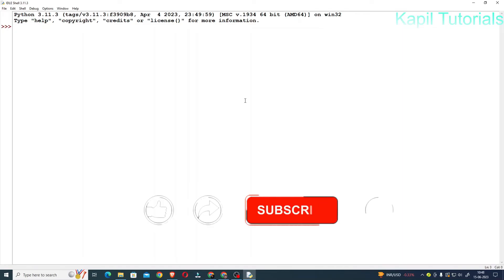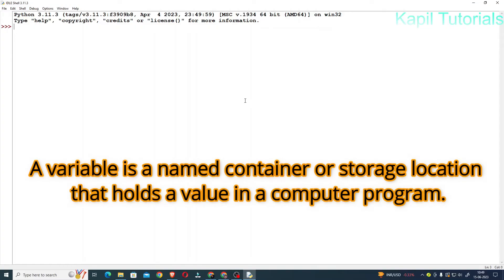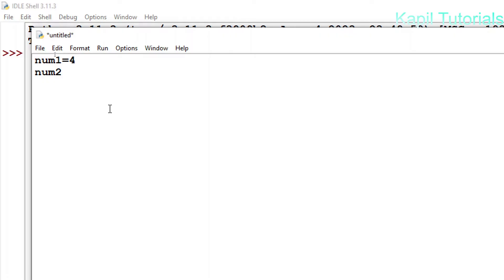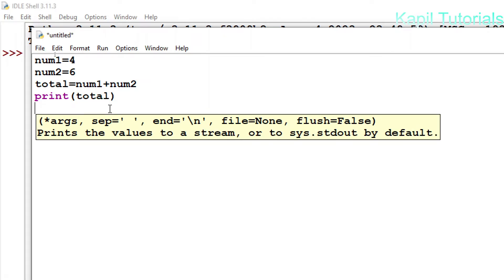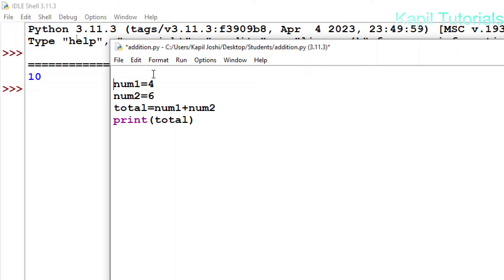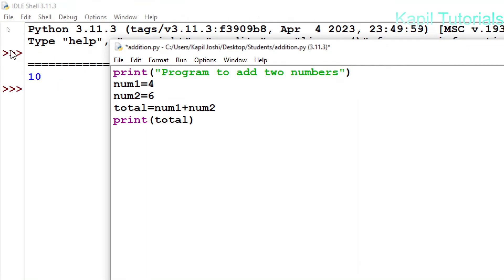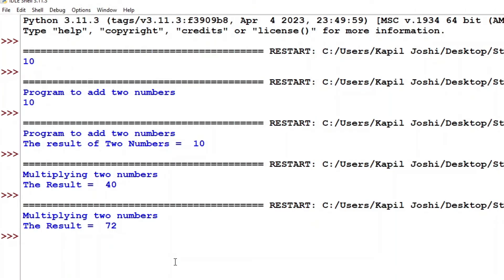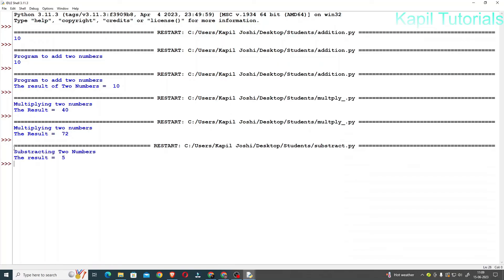Basic Calculations in Python Using Variables (Tutorial 5)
Step By Step Explanation to make simple programs for Multiply,Add,Substract and Divide.